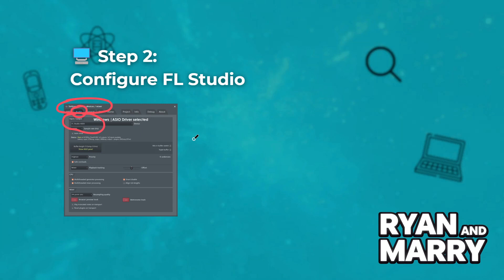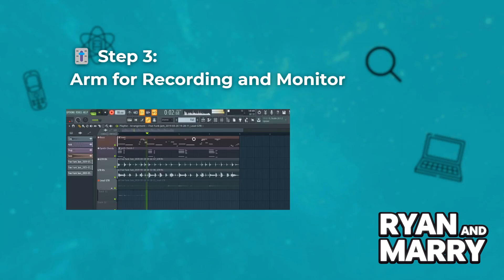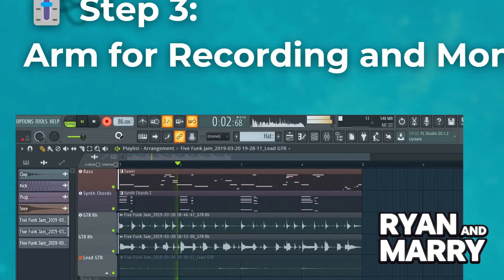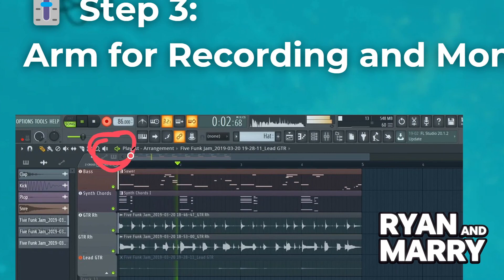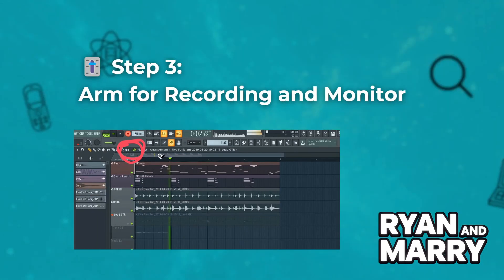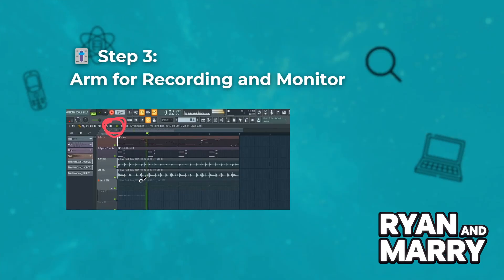How To Connect Bass to FL Studio (2025) - Step by Step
In this video, I'll clarify your doubts about how to connect bass to fl studio, and explore if it's possible to accomplish this.

Should you have further inquiries regarding bass to fl studio how to connect, feel free to drop them in the comments section below!